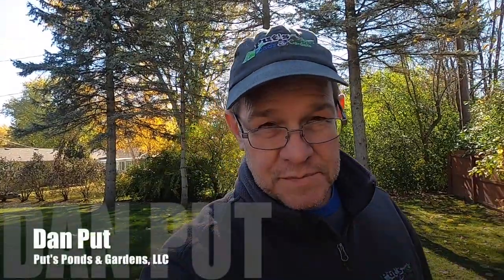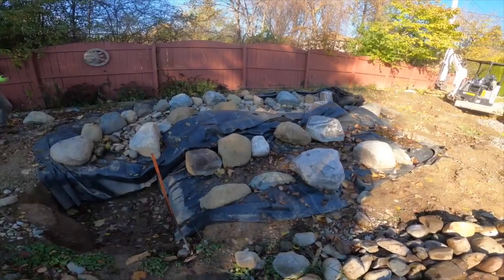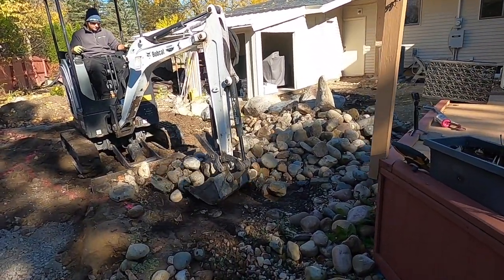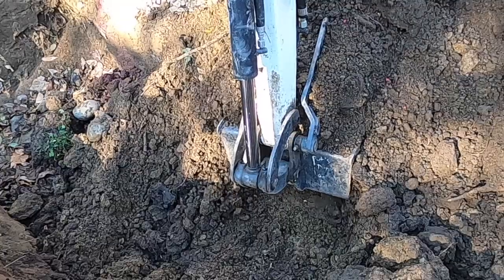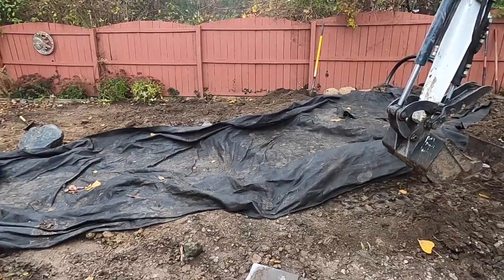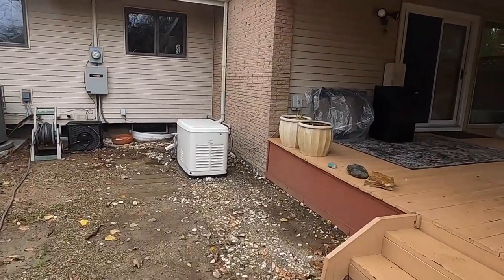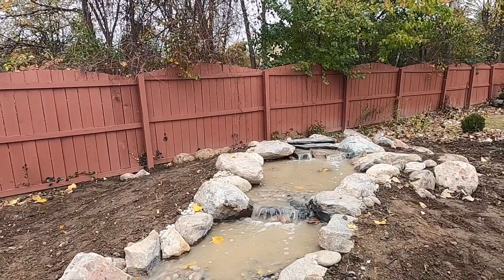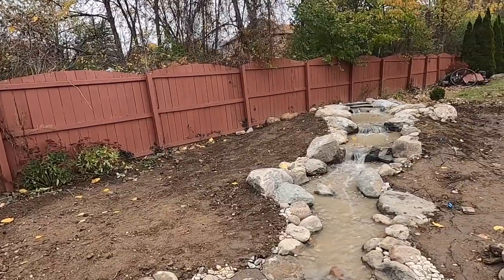7 WEEK PONDLESS WATERFALL INSTALLATION... WHAT???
We were called into this Flint, Michigan project when a landscaper failed on his promises... Jobs Done Right, Customers Served Right!!! THAT'S THE ONLY WAY...